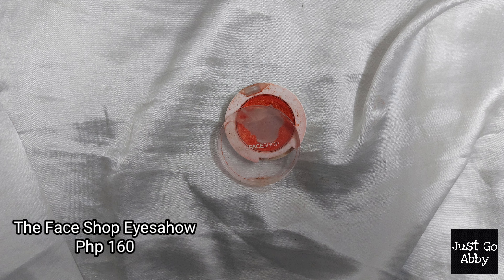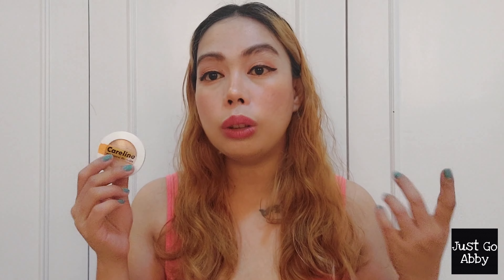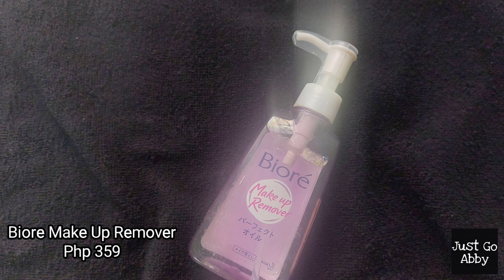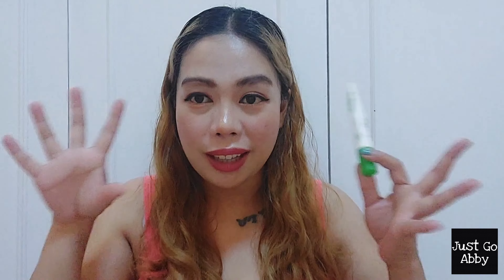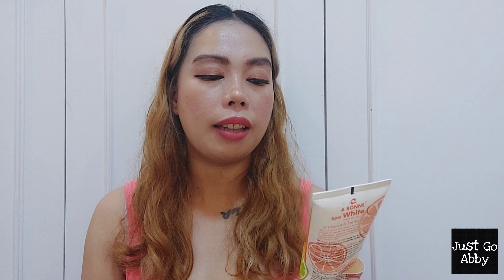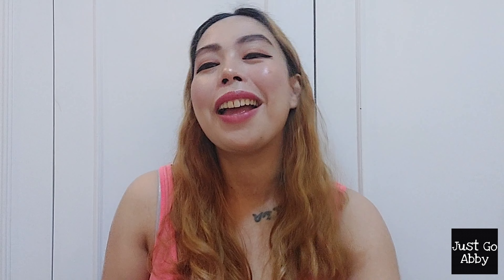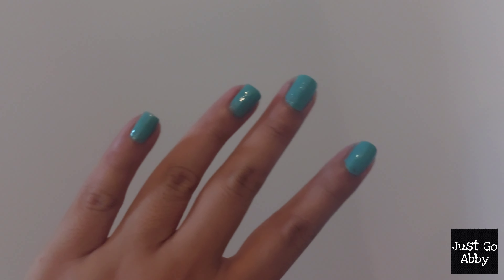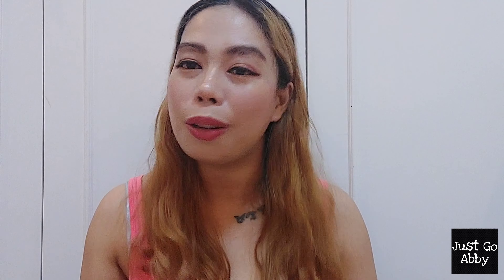First Empties of 2023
*Note: Price stated on the video and on the link may vary.